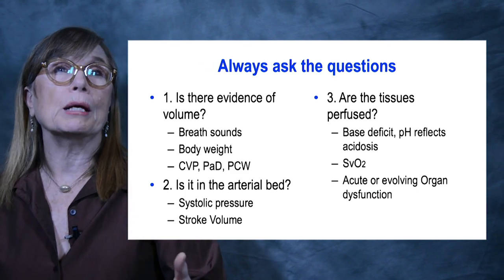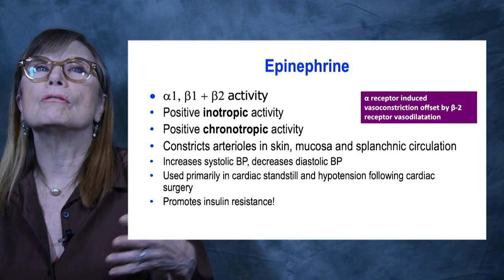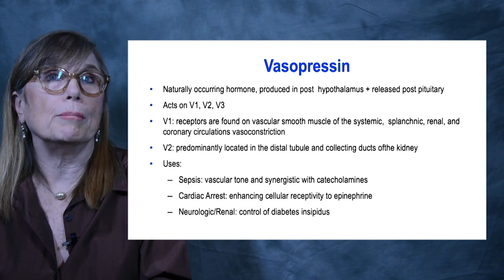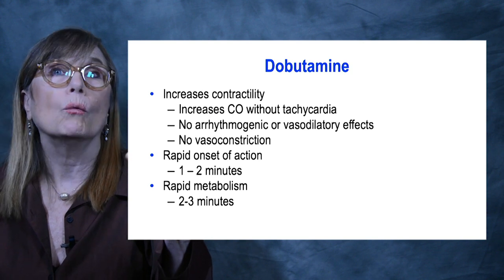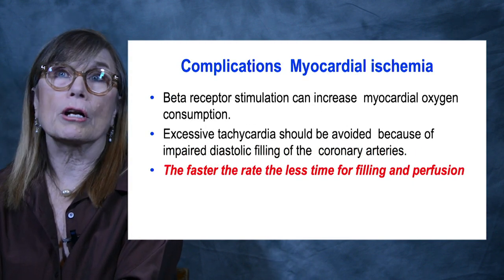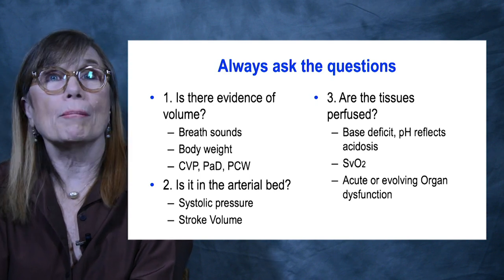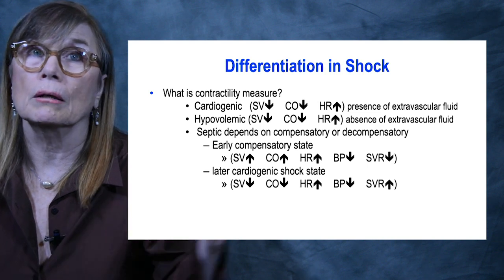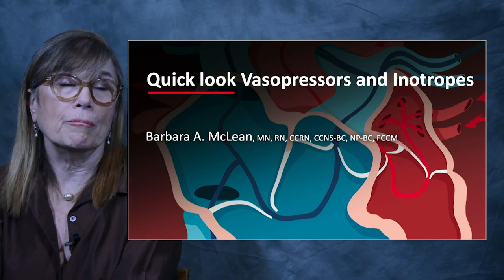5 Quick Look Vasopressors and Inotropes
This critical care course from Barbara McLean is focused on the most relevant issues in intensive care for  patients.